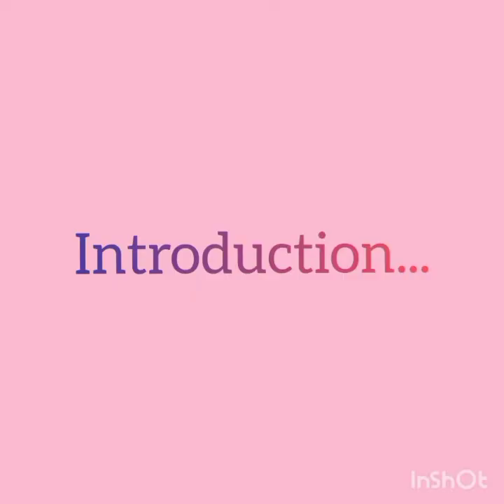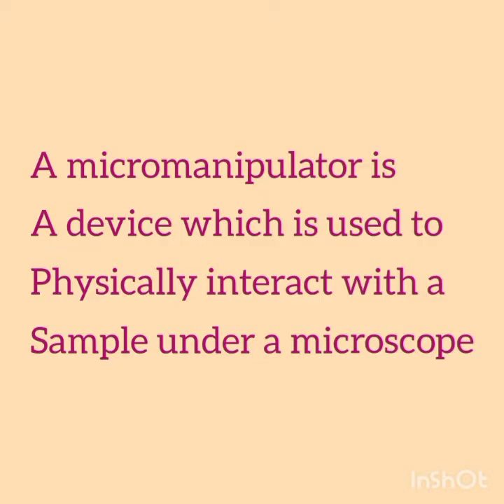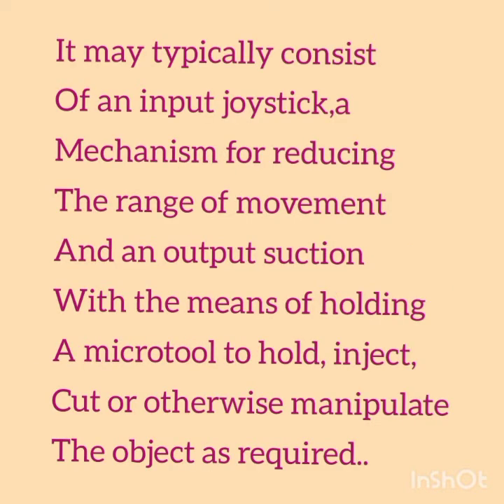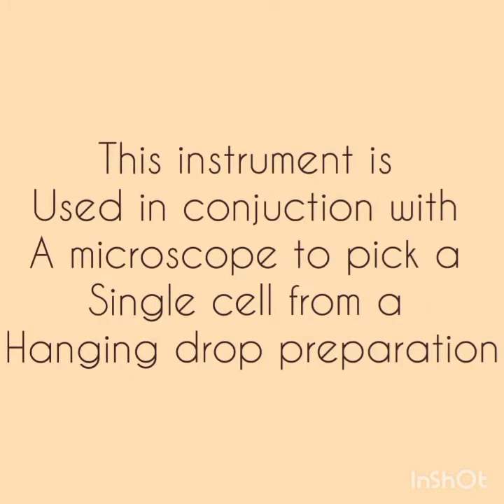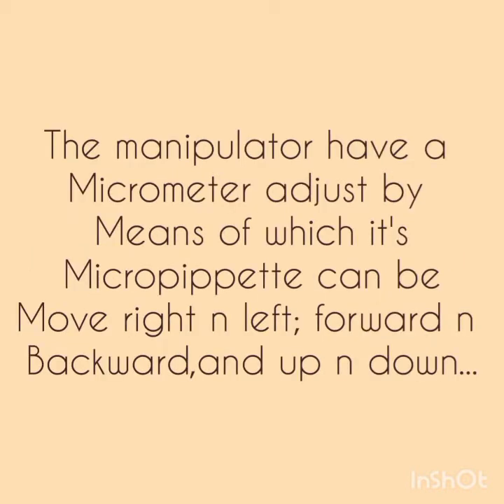Micromanipulator method by G. Spandana - MZC I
Micromanipulator method